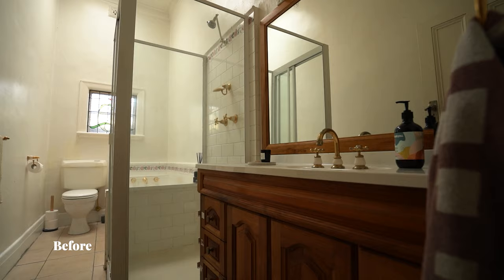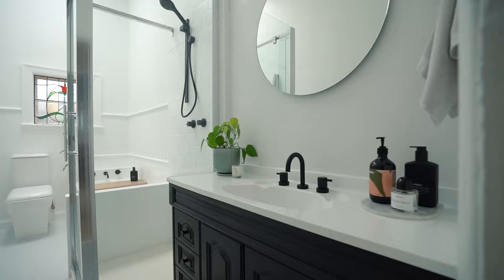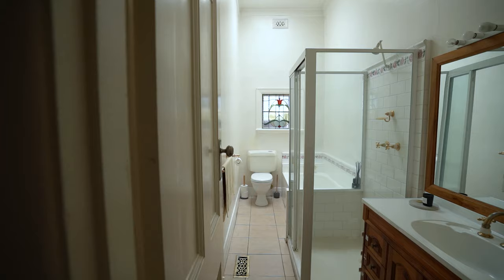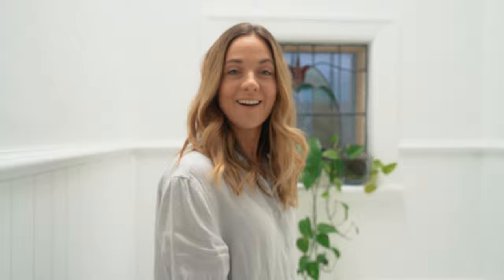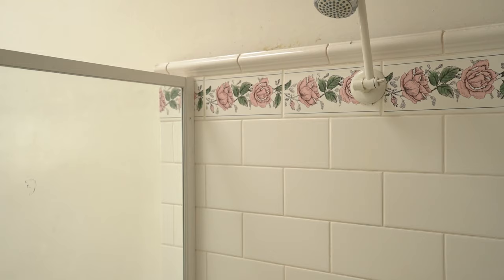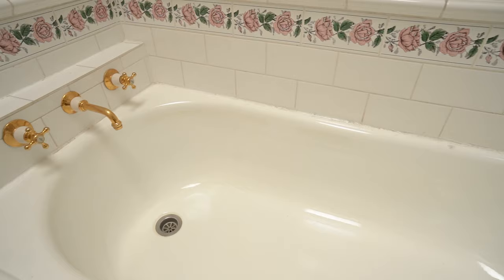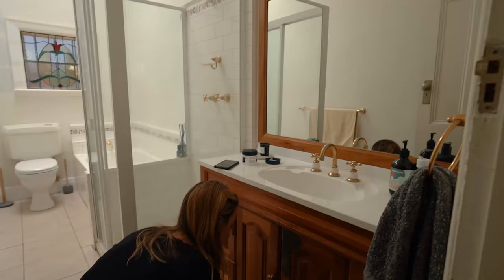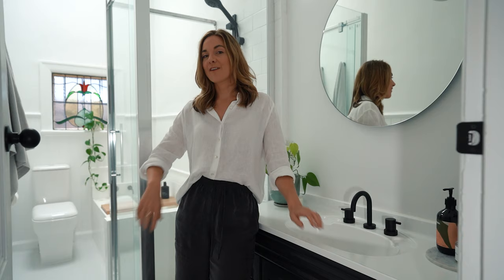How to Save Money in Your Bathroom Makeover! Make Change for Less: DIY Home Renovation Tips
Entire Bathroom Makeover for under $4k! Hit the link below to see the break down of costs involved. Plus I share my Top Tips on How to Save Money In Your Bathroom Makeover! Hopefully these will give you a few ideas on how you can Make Change for Less at your place.

READ MORE incl.

⚡ VIDEO CREDITS ⚡
Production: Lucy Glade-Wright

⚡ MUSIC ⚡
Jeff Kaale - Be.There.4.U.
Jeff Kaale - You
Jeff Kaale - Tuesday
Redafs - Funny Quirky Comedy
Jeff Kaale - Bonjour
Sparkybeats - Trip